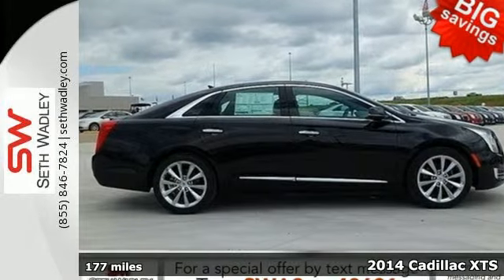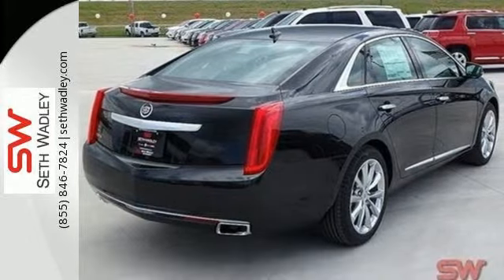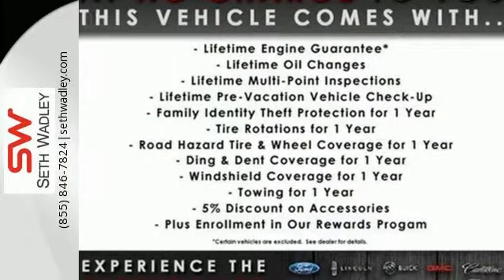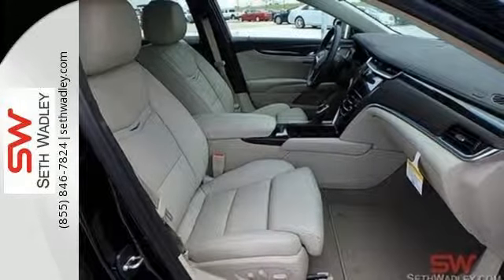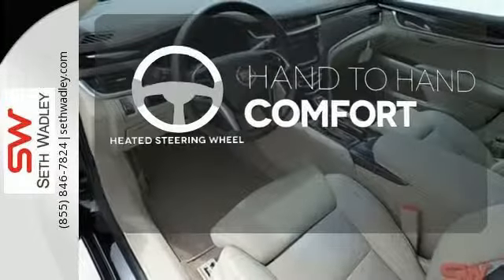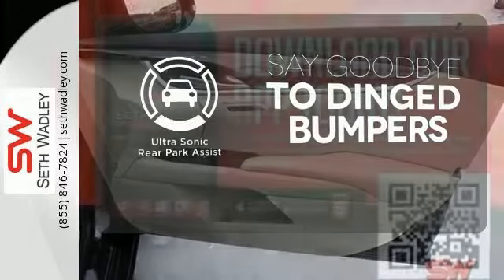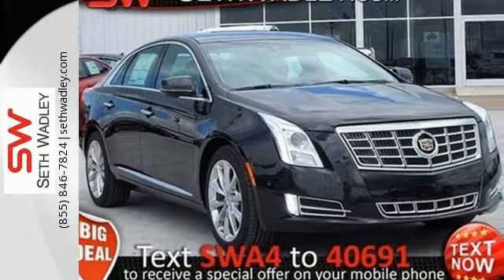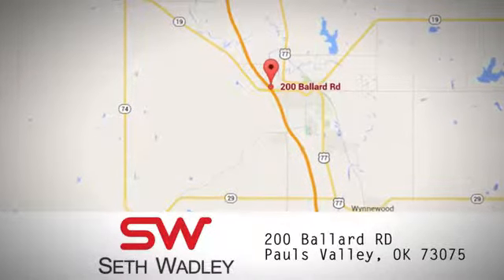2014 Cadillac XTS Oklahoma City OK Norman, OK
Year: 2014
Make: Cadillac
Model: XTS
Trim: Luxury
Engine: 6 Cylinder
Transmission: 6 Speed Shiftable Automatic
Stock #: K300802
VIN: 2G61M5S34E9300802
Price does not include documentation fee. Price includes: $5,000 - Cadillac Alternative Purchase Allowance. Exp. 03/02

Address:
200 Ballard Rd